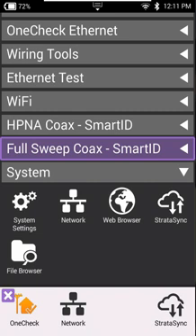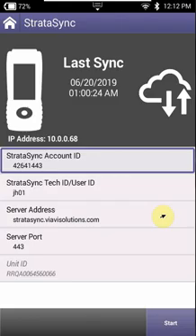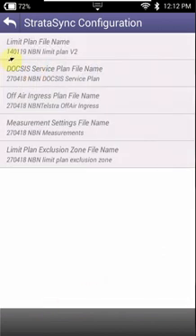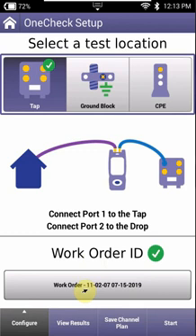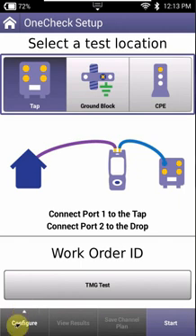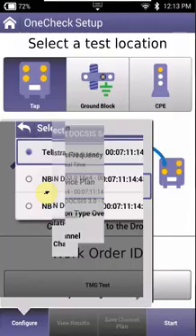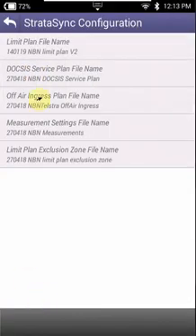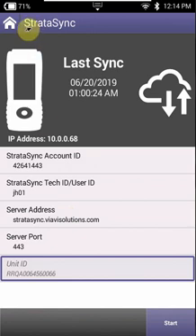Checking NBN Limit Plan On Your ONX620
How to check if your ONX620 has the NBN Limit Plan installed.
Notes:
- If you restore your unit to factory defaults, you will also need to reinstall the NBN Limit Plan.
- The NBN Limit Plan file names may change from time to time. Speak to your supervisor to make sure you have the latest template.